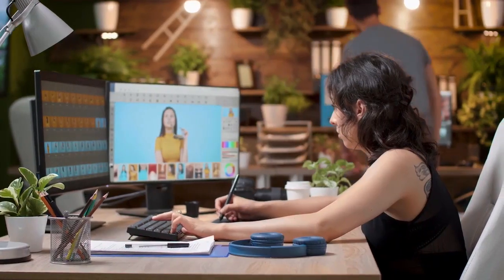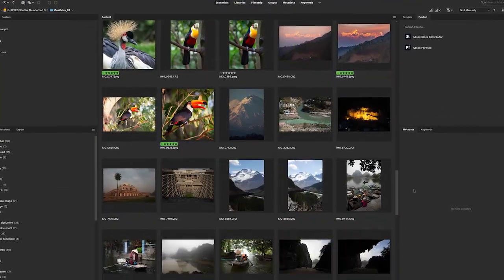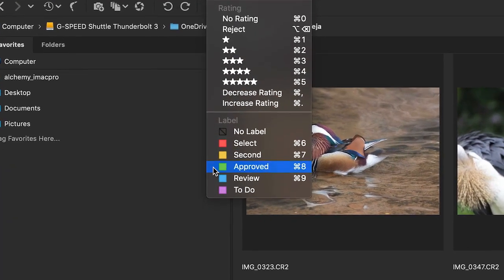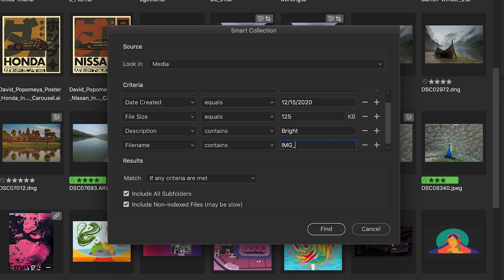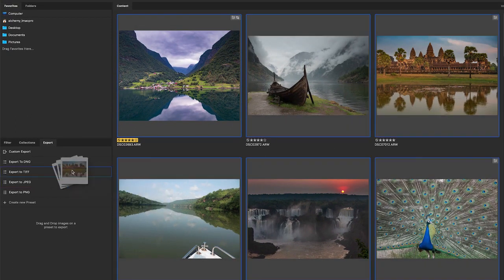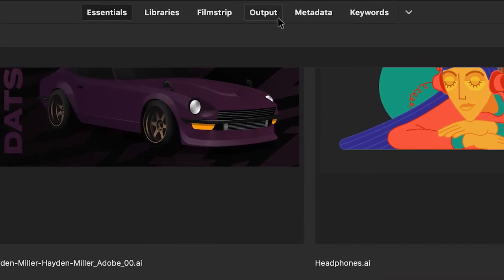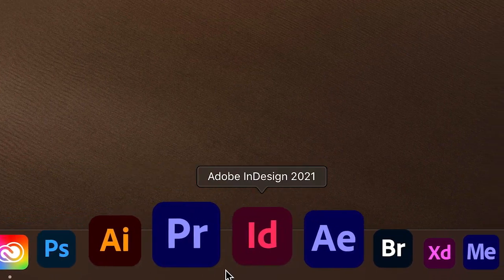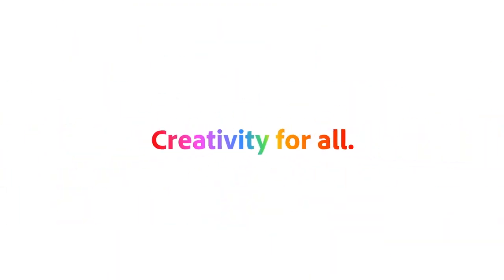Adobe Bridge 2022